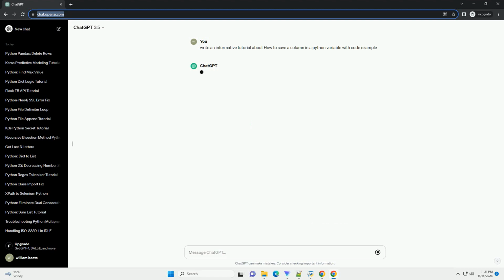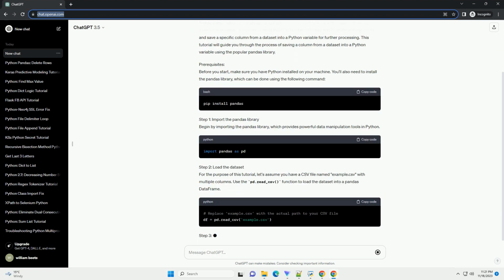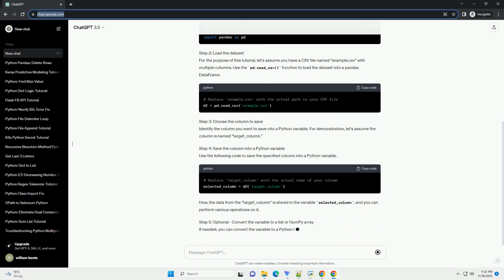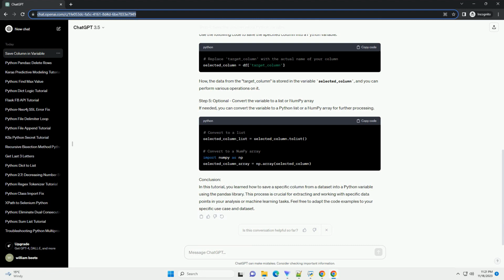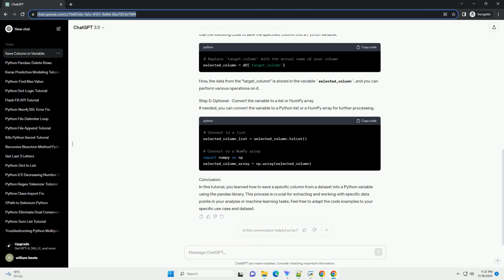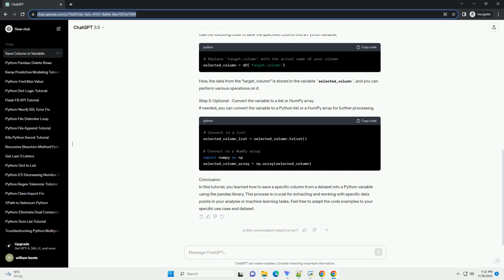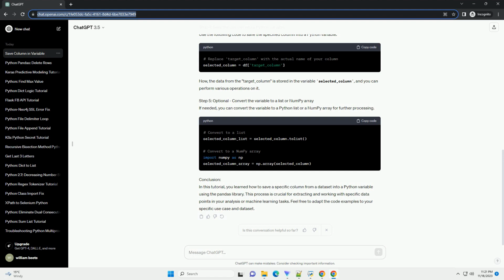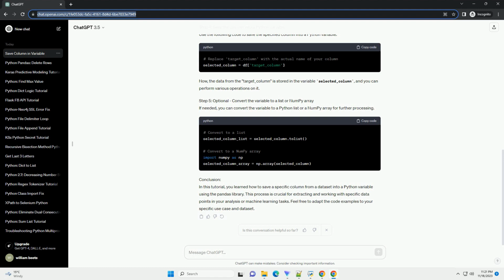How to save a column in a python variable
Certainly! Saving a column from a dataset into a Python variable is a common task in data analysis and manipulation. In this tutorial, I'll demonstrate how to achieve this using the popular pandas library, which is widely used for working with structured data in Python.
If you haven't installed pandas yet, you can do so using the following command:
Once pandas is installed, you can import it into your Python script or Jupyter Notebook:
For the purpose of this tutorial, let's assume you have a dataset in a CSV file called "example.csv." You can read the dataset into a pandas DataFrame using the pd.read_csv() function:
Now, let's say you want to save a specific column, let's call it "column_name," into a Python variable. You can do this by using square brackets to access the column and assign it to a variable:
Replace 'column_name' with the actual name of the column you want to save. This will create a pandas Series, which is essentially a one-dimensional labeled array, and assign it to the variable selected_column.
If you prefer to work with a Numpy array or a regular Python list instead of a pandas Series, you can convert it using the following:
Now, you have successfully saved a column from your dataset into a Python variable, and you can perform further analysis or manipulations as needed.
Remember to replace 'example.csv' with the actual path to your dataset and 'column_name' with the name of the column you want to save.
ChatGPT
Title: How to Save a Column in a Python Variable: A Step-by-Step Tutorial
Introduction:
In data manipulation and analysis using Python, it's common to work with datasets stored in various formats like CSV, Excel, or databases. Quite often, you may find yourself needing to extract and save a specific column from a dataset into a Python variable for further processing. This tutorial will guide you through the process of saving a column from a dataset into a Python variable using the popular pandas library.
Prerequisites:
Before you start, make sure you have Python installed on your machine. You'll also need to install the pandas library, which can be done using the following command:
Step 1: Import the pandas library
Begin by importing the pandas library, which provides powerful data manipulation tools in Python.
Step 2: Load the dataset
For the purpose of this tutorial, let's assume you have a CSV file named "example.csv" with multiple columns. Use the pd.read_csv() function to load the dataset into a pandas DataFrame.
Step 3: Ch